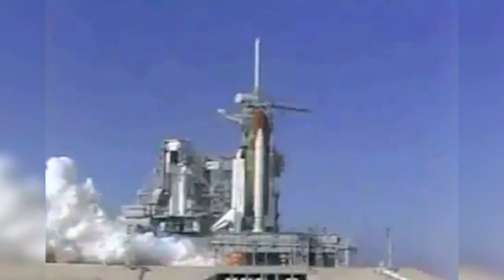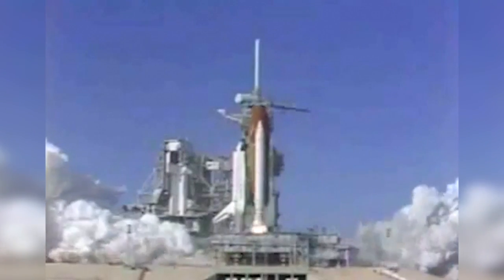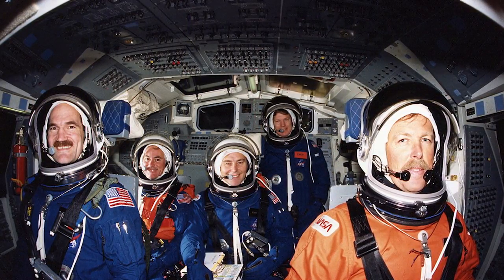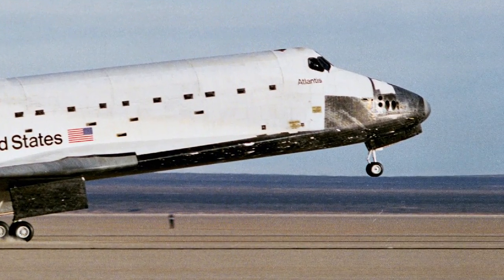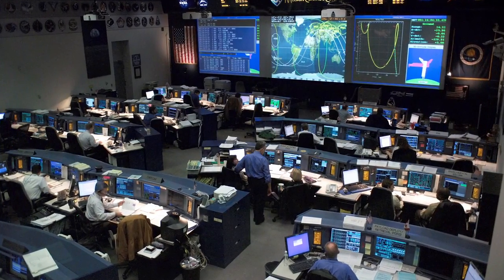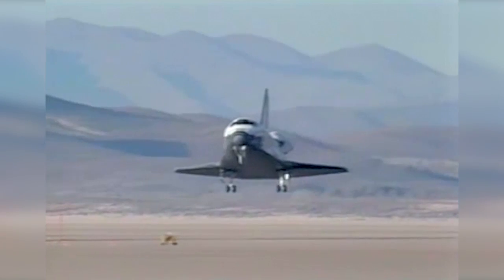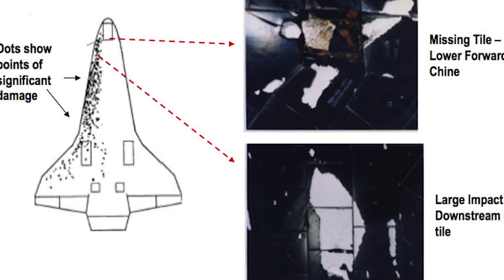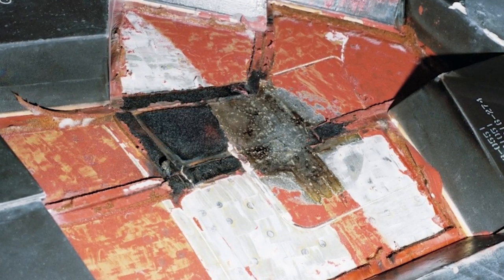Tell Me A Story: Astronaut Hoot Gibson's and Atlantis' Close Call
Hoot Gibson relives the harrowing experience of being on a classified mission on a damaged space shuttle Atlantis in this Tell Me a Story